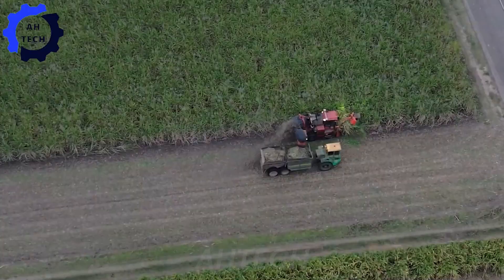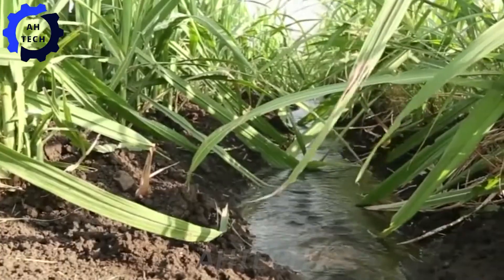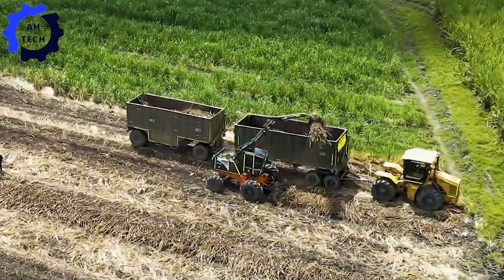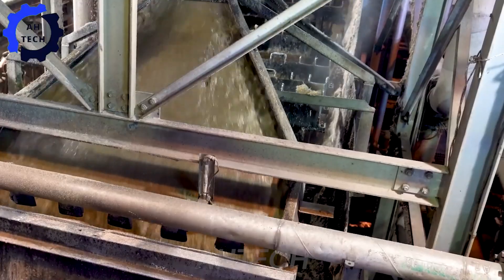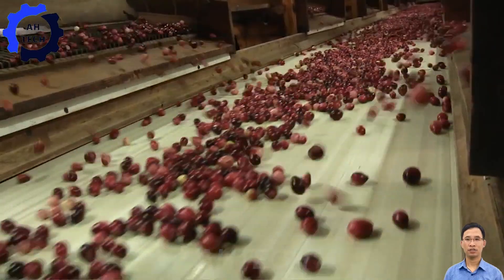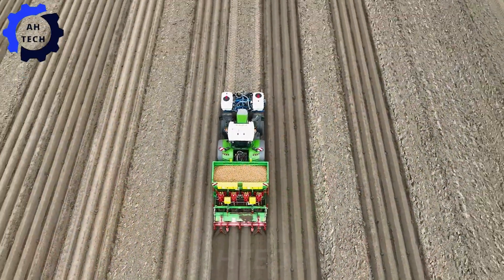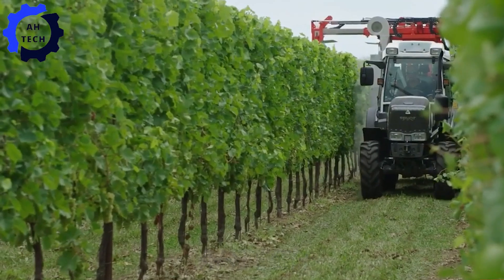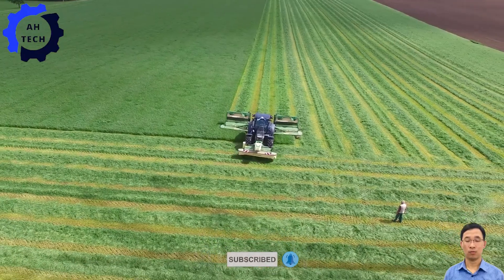55 Most Satisfying Agriculture Technology ►38 | Incredible Sugarcane Harvest and Processing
55 Most Satisfying Agriculture Technology ►38| Incredible Sugarcane Harvest and Processing

Check out AhTech’s latest video showcasing “Amazing Sugarcane Harvest and Processing”! See the magic of advanced sugarcane harvesters in action as they cut and harvest sugarcane with speed and precision. Experience the seamless efficiency of modern agriculture technology machines as they transform raw sugarcane into processed sugar at incredible speeds. This video is a must-see for tech enthusiasts and anyone who enjoys seeing impressive agriculture technology in action. Get ready for a fascinating and visually satisfying journey through the world of advanced agriculture technology!

00:00 Intro
00:19 Sugarcane Planting
02:35 Sugarcane Harvesting
04:53 Sugar Refining
08:16 Sprayer
09:53 Lawn Mower

AhTech